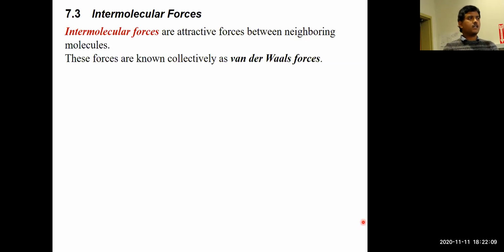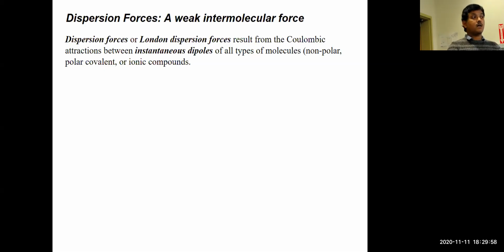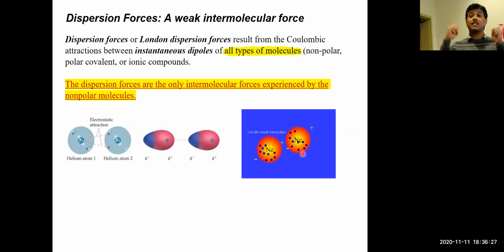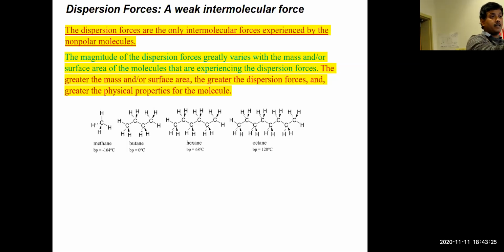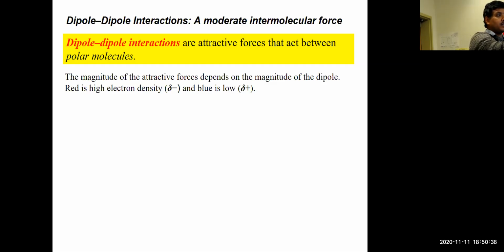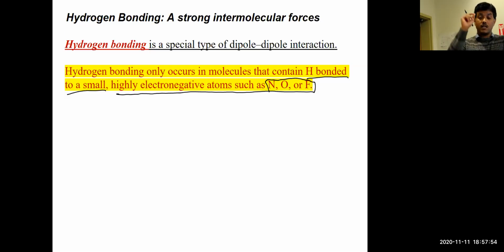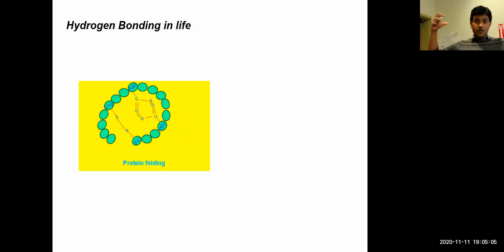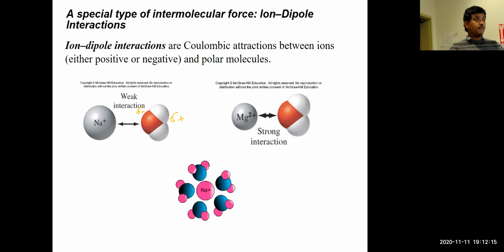Chapter 7.3 | The Master Guide to Intermolecular Forces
Video Description:Official Lecture Track Resource for General Chemistry sequence.Welcome to Part 3 of Chapter 7! In this high-yield module, we dive into a comprehensive masterclass on Intermolecular Forces (IMFs)—the electrostatic attractions that operate entirely between neighboring molecules. Dr. Kunapareddy highlights a crucial piece of physical chemistry reality: while internal covalent bonds hold isolated, single units together, it is the collective network of non-bonding IMFs that forces microscopic matter to condense into the macroscopic liquids and solids we handle in the laboratory.  We systematically break down and rank the three primary van der Waals forces from weakest to strongest: weak London dispersion forces, moderate dipole-dipole attractions, and robust hydrogen bonding. We look closely at the physics of instantaneous dipoles and electron cloud polarization, tracing how atomic mass and surface area dictate why light halogens remain gases while massive iodine forms a solid lapticework at room temperature. From there, we demystify the strict structural parameters required for significant hydrogen bonding, emphasizing why hydrogen must be bound directly to a small, highly electronegative N, O, or F atom. I share an enthusiastic look at how hydrogen bonding networks stabilize the double-helix of our DNA and govern tertiary protein folding cascades. We conclude by analyzing ion-dipole attractions to see exactly how crystalline salts dissolve in water, and work through a multi-compound practice problem.  📌 Section 7.3 Lecture Chapter Guide & Review Timestamps:
0:00 Welcome to Section 7.3: Introduction to Intermolecular Forces (IMFs)
0:50 Core Definition: What are Intermolecular Attractions vs. Intramolecular Bonds?
1:53 The Phase Matrix: How IMFs Force Matter into Packings of Solids, Liquids, and Gases
2:45 Historical Context: Defining Van der Waals Forces and the Shortcut Term "IMF"
3:44 Deep Dive: Electrostatic Lattice Packings in Crystalline Sodium Chloride Ions
4:19 The Contrast: Why Covalent Molecules Lack Ionic Lattice Potentials
5:06 Phase Boundaries: Tracking How Non-Metals Form Meaningful Shapes and Drops
6:00 Overview of the Core Intermolecular Forces: Weak, Moderate, and Strongest
7:03 Thermal Transitions: Dissecting Why Water Requires 100°C to Vaporize and Boil
8:06 IMF Level 1 Breakdown: London Dispersion Forces (LDF)
8:54 LDF Mechanics: The Physics of Coulombic Attractions Between Instantaneous Dipoles
9:34 Universality: Why LDFs Occur Globally across All Polar and Nonpolar Compounds
10:13 Pure Nonpolar Mechanics: LDFs as the Exclusive Force for Symmetrical Systems
10:58 Case Study: Subatomic Electron Tracking in Noble Gases (Helium & Neon)
11:53 Quantum Fluctuations: How Speed-of-Light Electron Shifts Drive Temporary Polarity
14:33 Scaling Factors: Predictable Guidelines for Differentiating LDF Strengths
16:39 Surface Area Effects: Comparing Linear Chains vs. Spherical Shapes (Pentane Profiles)
17:56 Halogen Transformations: Why Fluorine/Chlorine are Gases, Bromine is Liquid, and Iodine is Solid
19:20 IMF Level 2 Breakdown: Moderate Dipole-Dipole Interactions in Polar Systems
20:44 Spatial Alignment: How Permanent Net Dipoles Attract from Every Conceivable Angle
22:00 Charge Disparities: Why Dipole Systems are Significantly Stronger than Fleeting LDFs
23:36 Physical Metrics: Comparing Propane, Dimethyl Ether, and Acetonitrile Boiler Tracks
25:25 IMF Level 3 Breakdown: The Unique Physics of Hydrogen Bonding
27:28 Structural Mandates: Why Hydrogen Must Connect directly to Nitrogen, Oxygen, or Fluorine
29:52 Electronegativity Disparities: Why N-H, O-H, and F-H Pairs Create Semi-Ionic Bonds
31:04 Dissecting the Exceptional Group 6A, 7A, and 5A Anomalous Boiling Point Curves
32:40 Molecular Proofs: Evaluating the Mass-to-Boiling Gap Between H2O and H2S
37:25 Helical Masterpieces: How Inter-Strand Hydrogen Bonding Zips the DNA Matrix
39:00 Worked Example: Extracting Active Forces for CCl4, Acetic Acid, Acetone, and H2S
43:14 Multi-Center Step Check: Drawing Local Lewis Frameworks to Isolate O-H Targets
45:46 IMF Level 4 Breakdown: Ion-Dipole Interactions inside Solution Frameworks
47:51 Hydration Dynamics: Why Sodium and Chloride Salts Dissolve Seamlessly in Water
50:10 Chapter Retrospective: Final IMF Rankings, Exam Strategy, and Core Review